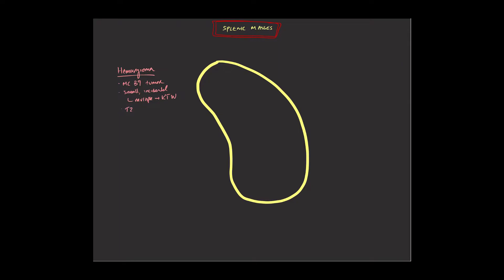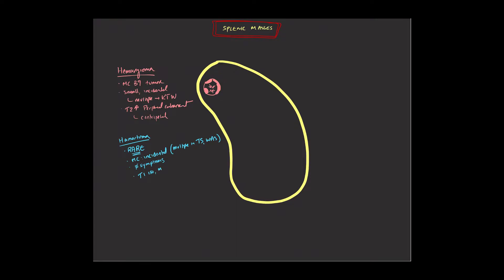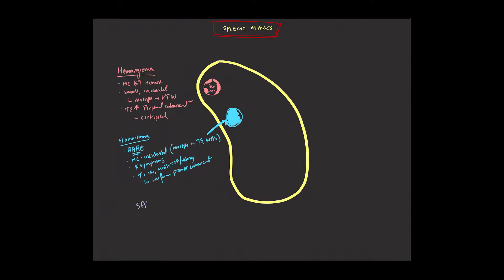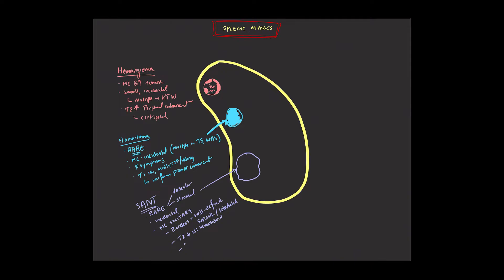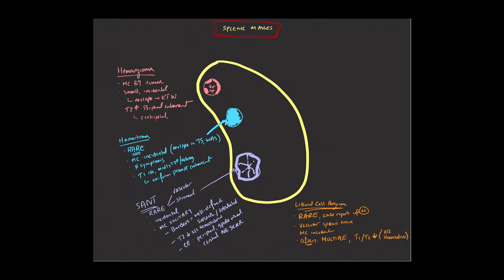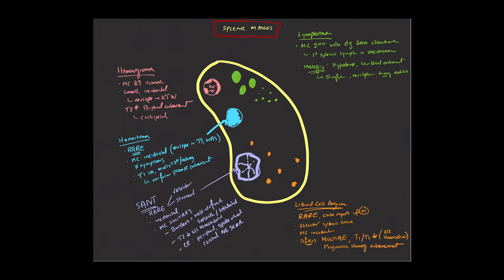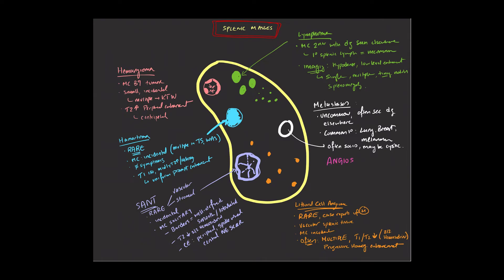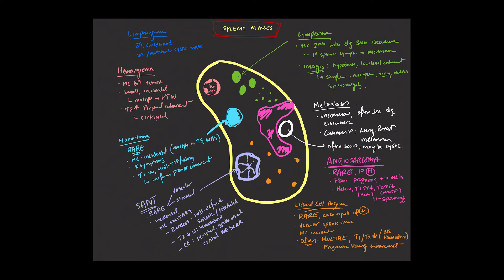Splenic masses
Division Chief: Body Imaging,
Associate Director: Diagnostic Radiology Residency Program,